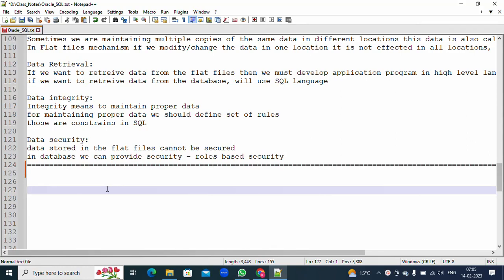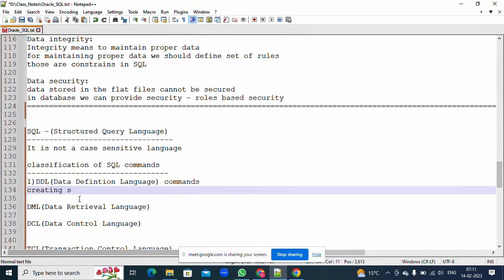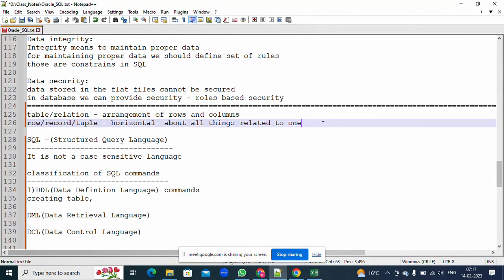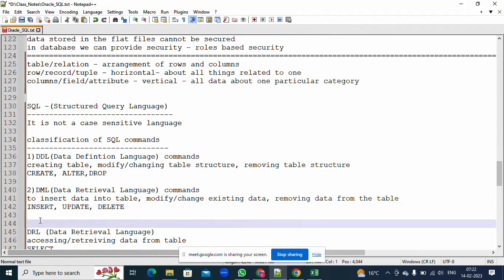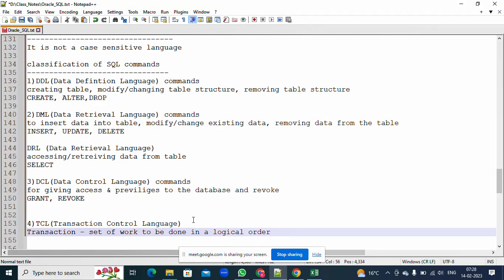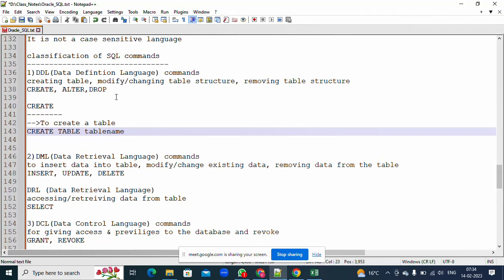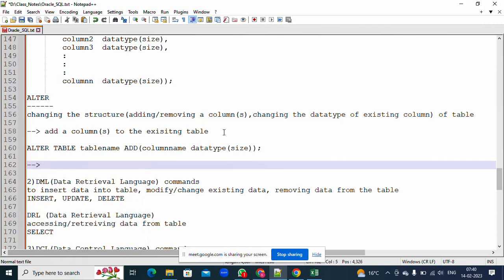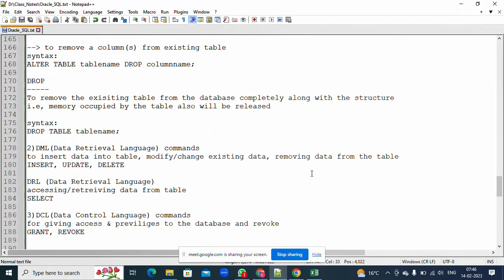Oracle_SQL_Part2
Oracle_SQL
definitions of table,row,column
classification of SQL Commands
with syntaxes